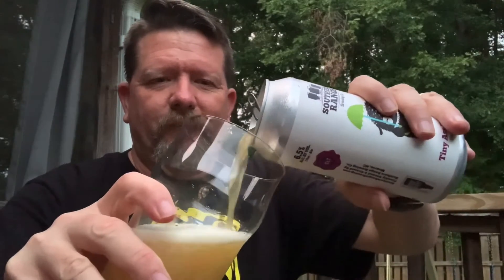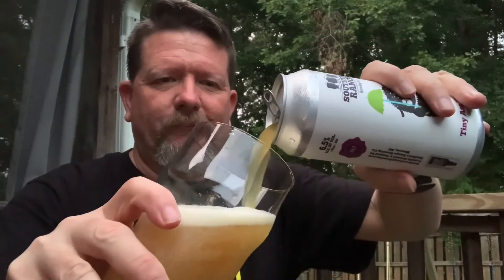Tiny Ass Umbrella Hazy IPA Beer Review 088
Today’s beer review from Wayne’s Beer Delivery:

Tiny Ass Umbrella Hazy IPA from Southern Range Brewing in Monroe North Carolina.

Sold in 16oz cans. 6.5% ABV No IBU listed:

About the beer: solid beer. My favorite hazy I’ve tried so far!